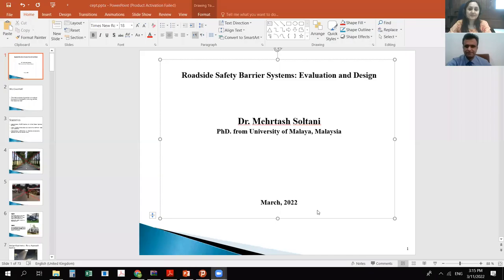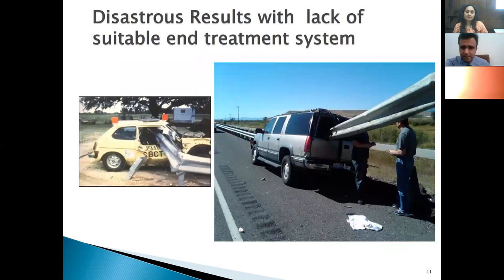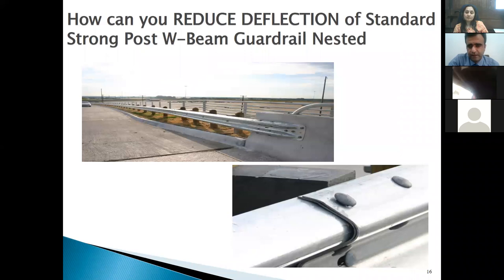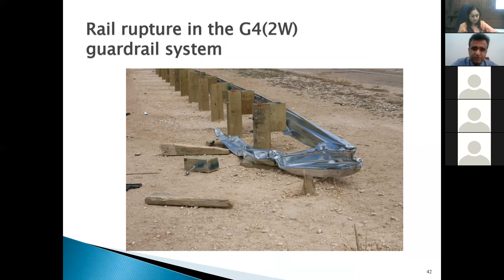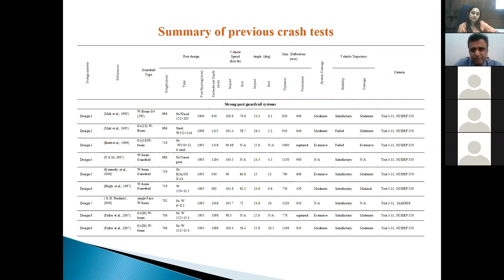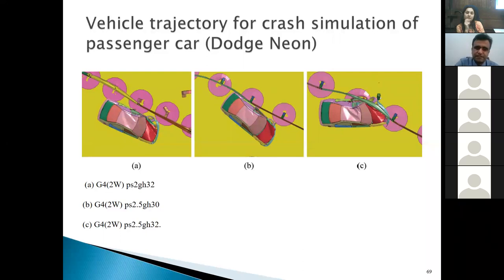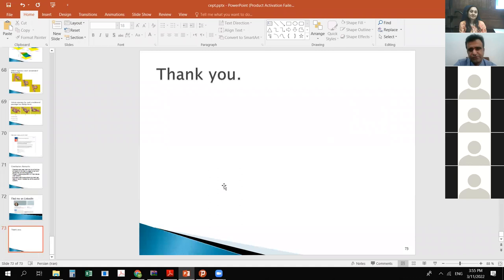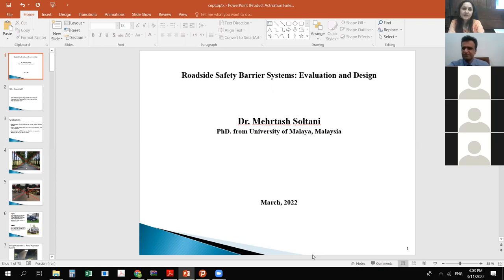“𝗥𝗼𝗮𝗱𝘀𝗶𝗱𝗲 𝗦𝗮𝗳𝗲𝘁𝘆 𝗕𝗮𝗿𝗿𝗶𝗲𝗿 𝗦𝘆𝘀𝘁𝗲𝗺𝘀: 𝗘𝘃𝗮𝗹𝘂𝗮𝘁𝗶𝗼𝗻 & 𝗗𝗲𝘀𝗶𝗴𝗻” | 𝗙𝗮𝗰𝘂𝗹𝘁𝘆 𝗼𝗳 𝗧𝗲𝗰𝗵𝗻𝗼𝗹𝗼𝗴𝘆 | 𝗖𝗘𝗣𝗧 𝗨𝗻𝗶𝘃𝗲𝗿𝘀𝗶𝘁𝘆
Under this umbrella, we get a chance to invite experts from diverse arenas which will benefit students of FT and CEPT, further broadening to academicians and professionals.

With this, we would like to invite you to join us for the fourth session of the FT knowledge series, on

“Roadside Safety Barrier Systems: Evaluation & Design” by Dr. Mehrtash Soltani

Highlights of the session:

The proposed talk strives to showcase the state of the art in guardrail barrier systems, their end treatments, the prerequisites to assess their safety performance, and conclude with an evaluation of structural adequacy of the system using FEM modelling and crash test simulation techniques.